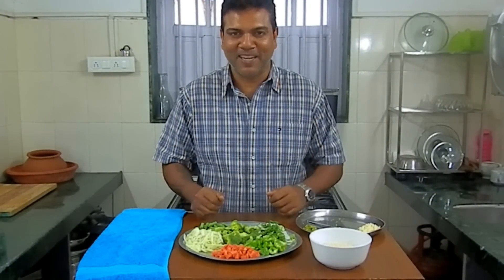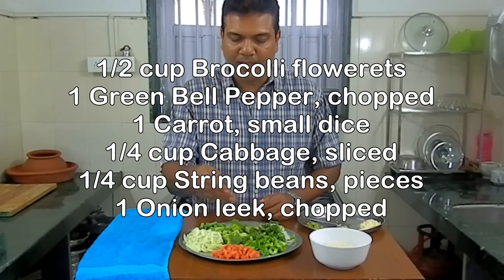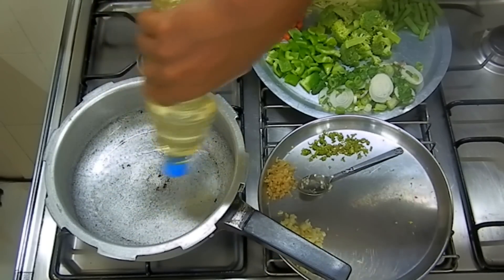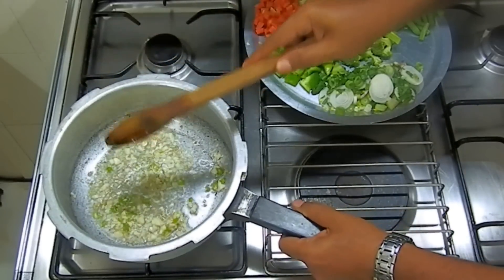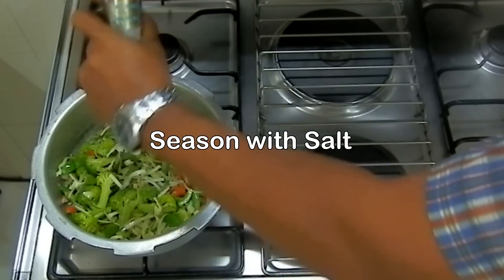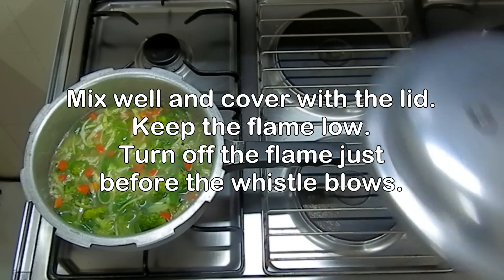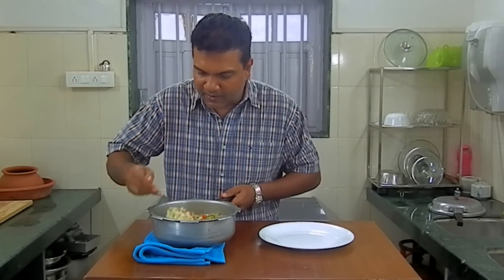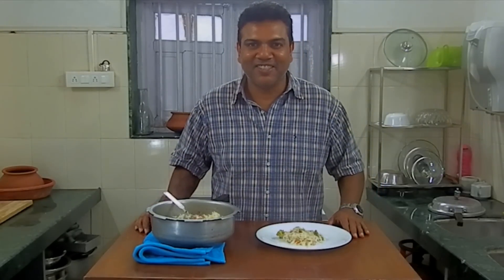Chinese 'fried' Rice in a pressure cooker - Cheats recipe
Chinese ‘fried’ rice in a cooker - cheats recipe

Recipe:
This is the ultimate cheats recipe for Chinese ‘fried’ rice ala me, unlike any other fried rice you don’t have to par boil anything and don’t have to use cooked rice, this is the fastest way to make a healthy wholesome meal in minutes. Optionally you can add chicken or prawns to this dish and the cooking time stays the same, enjoy.

Ingredients:
1 Cup Basmati Rice, uncooked
3 tsp Garlic, chopped
2 tsp Ginger, chopped
1 tsp Green Chili, chopped
1/2 cup Brocolli flowerets
1 Green Bell Pepper, chopped
1 Carrot, small dice
1/4 cup Cabbage, sliced
1/4 cup String beans, pieces
1 Onion leek, chopped
4 tbsp Cooking oil
Salt to taste
2 tbsp Synthetic Vinegar

Method:
1. Heat oil in the cooker, add Ginger, Garlic and chilies, sauté for a minute.
2. Add the veggies and sauté for a minute.
3. Add uncooked rice and season with salt.
4. Pour enough of water to cover the top of the rice by half an inch.
5. Put the lid on reduce the flame to the lowest and cook just until the whistle is about to blow, turn off the heat and let it rest for 10 minutes, release the steam and open the lid.
6. Finish the dish with salt and synthetic vinegar, serve hot.